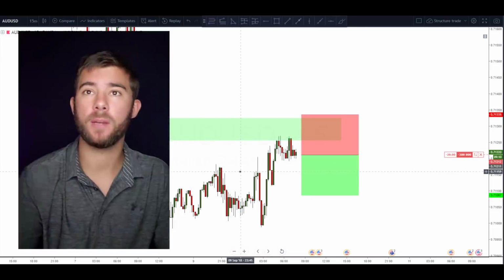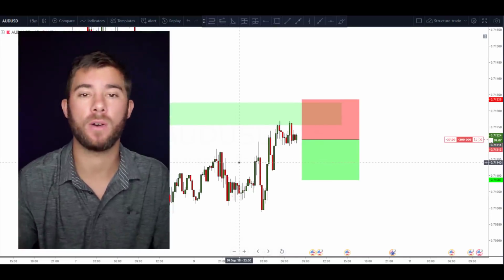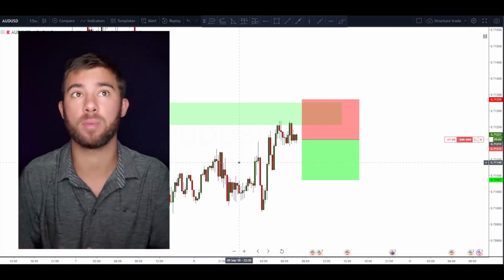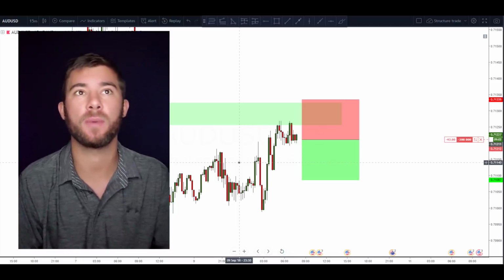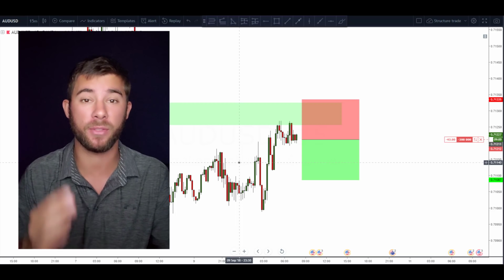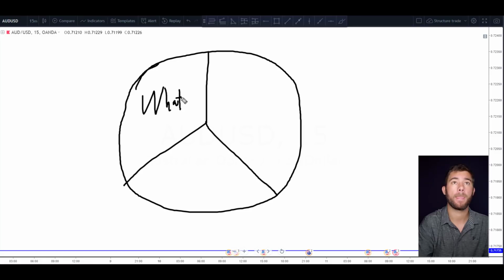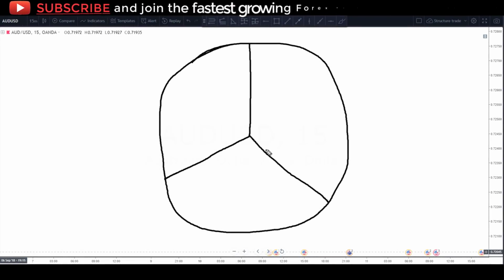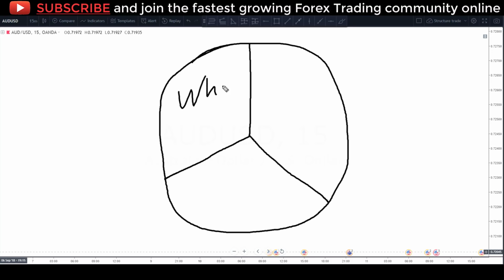3 Questions THAT WILL SAVE your Trading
vv

vv